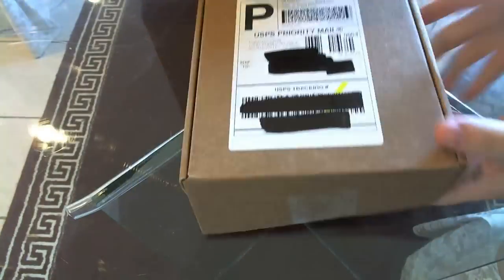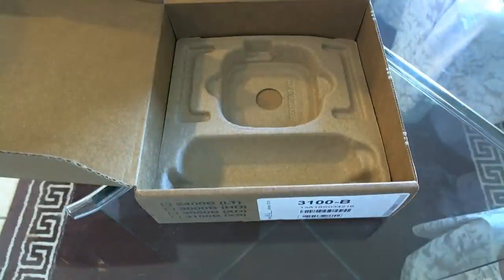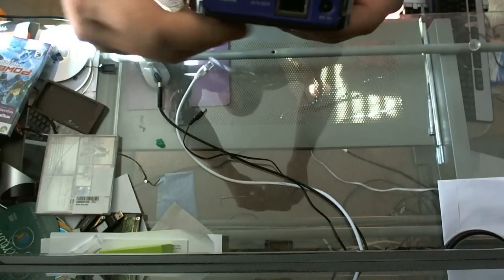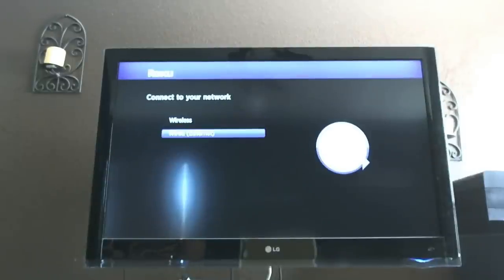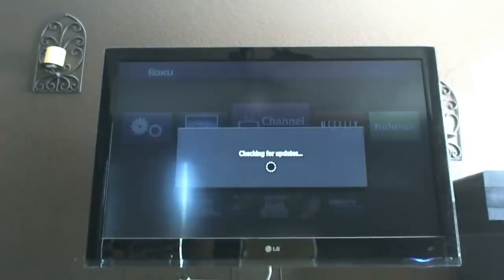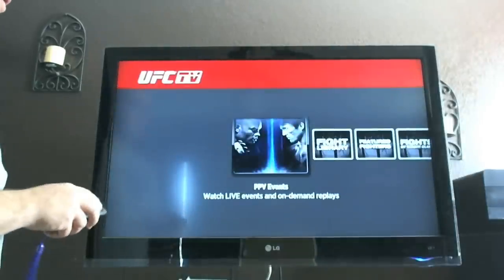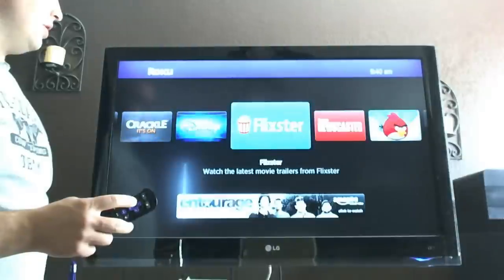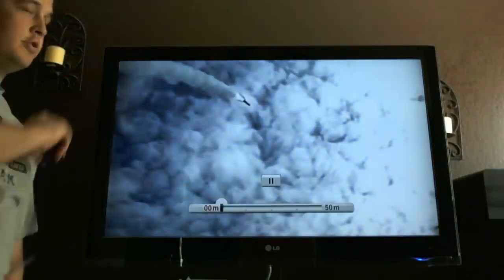Roku 2 XS unbox and short demo! Stream away! Cut your cable bill!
You all rock and thus I'm giving this rocking streamer away!  Just for watching a YouTube Video!